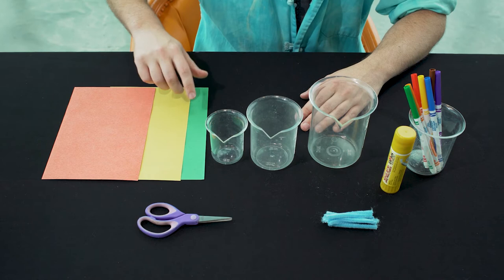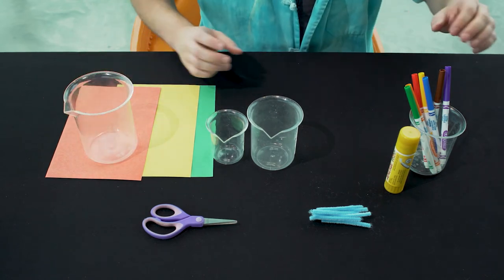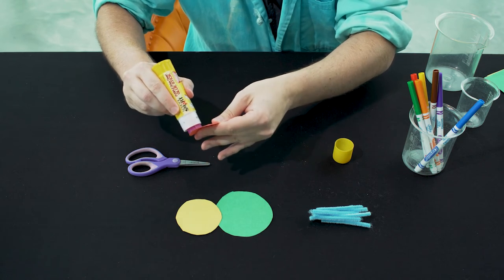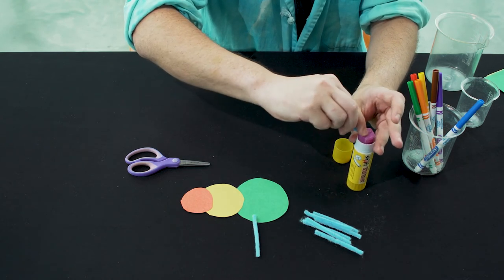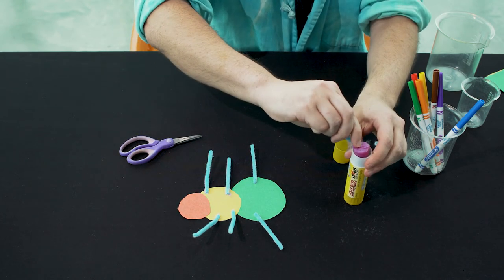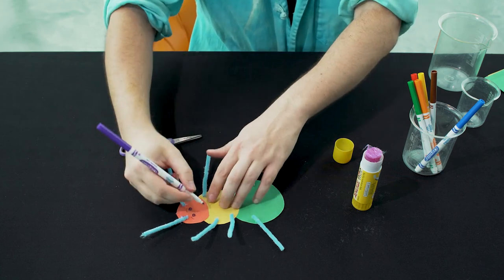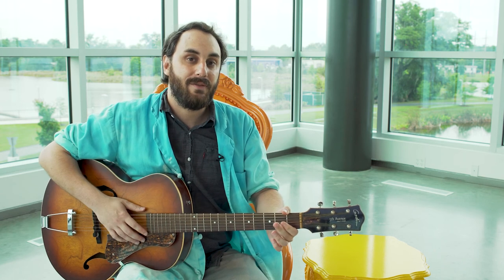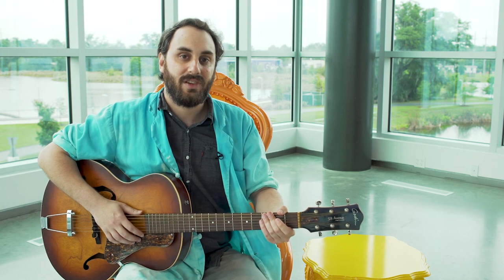Little Sparks: Insect Craft & Song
Insects and other creepy crawlies can seem a little scary to us, but they are actually really interesting once you get to know them. Join us for crafts and songs that introduce littles (ages 0-5) to the wonderful world of bugs!

The Cade Museum's Little Sparks videos offer fun science and art activities you can do at home with your littles (ages 0-5).

Questions or Concerns?

Have a science question you'd like to see answered in future videos?

About the Cade Museum:
We are a museum for science, technology, engineering, art and math (STEAM) offering exhibits, hands-on activities, and experiments. Our mission is to transform communities through inspiring and equipping future inventors, entrepreneurs, and visionaries.